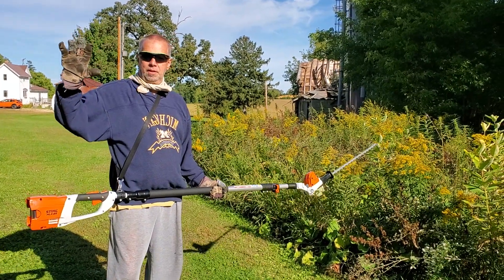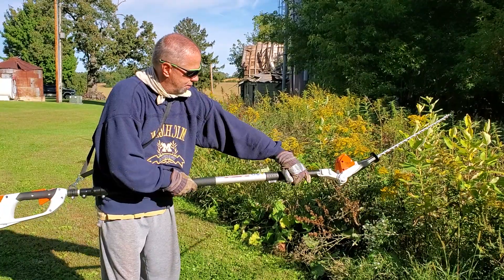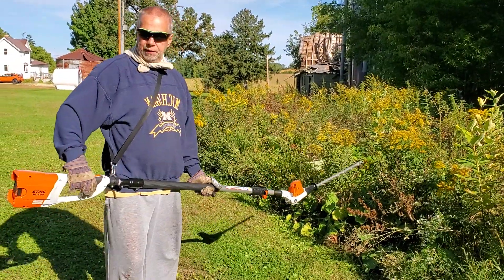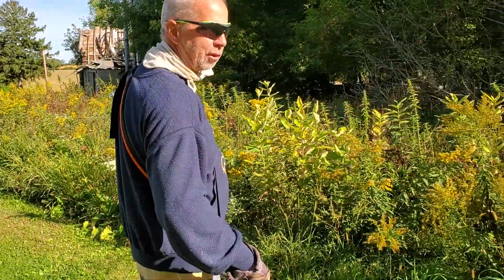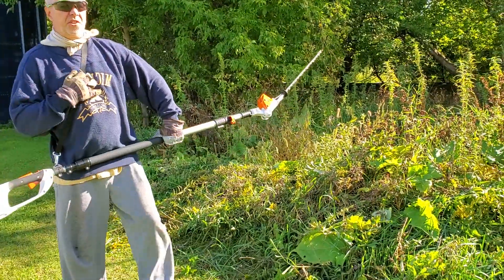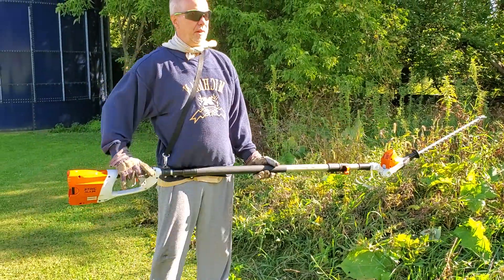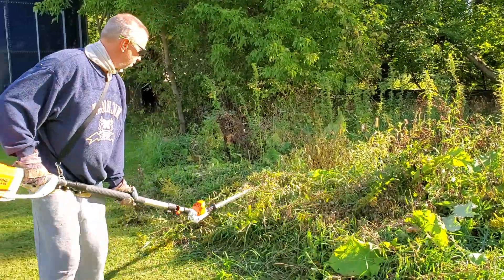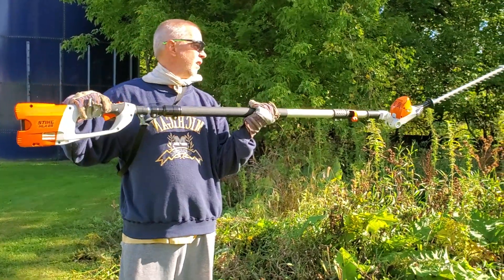STIHL HLA 85 DEMO